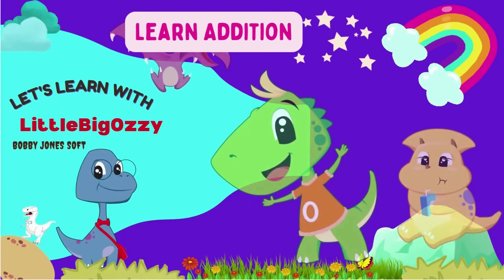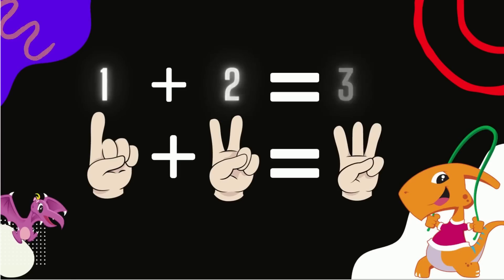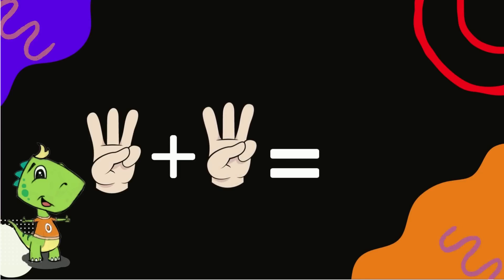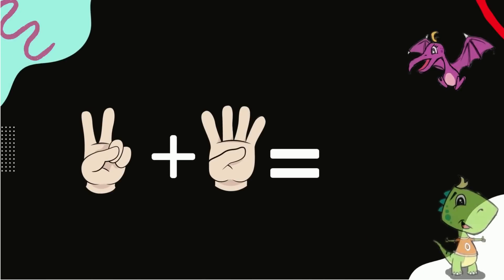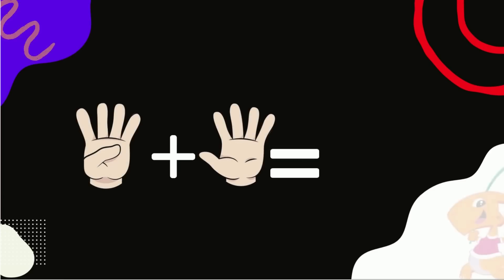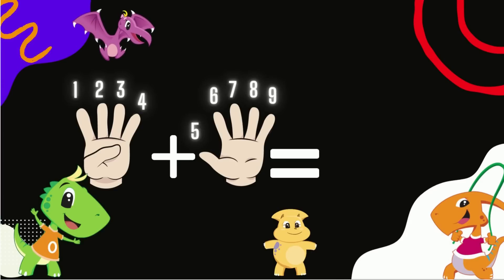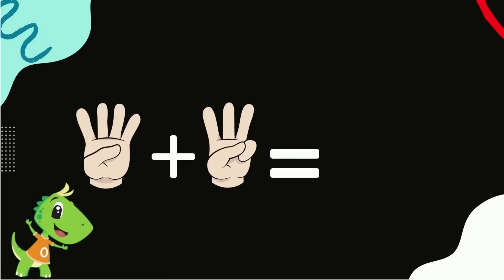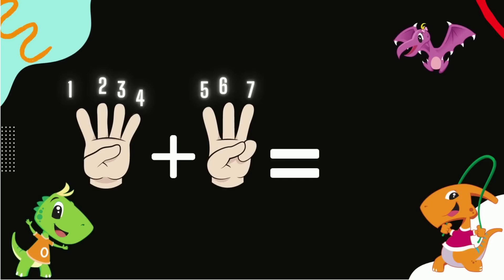Addition sample - Educational Videos for Kid | Buddy TV